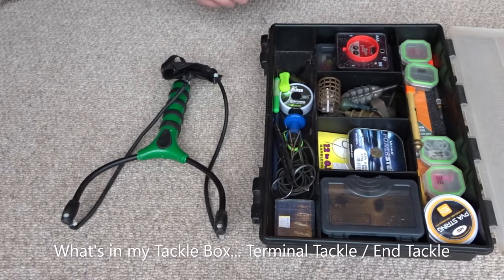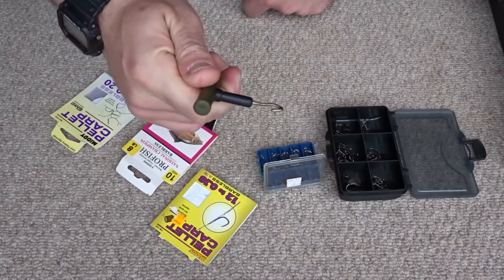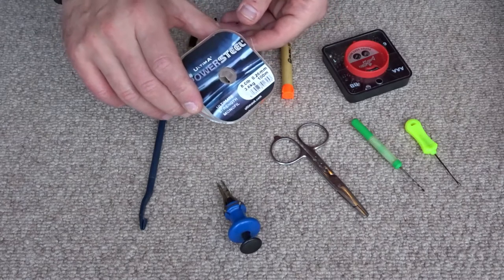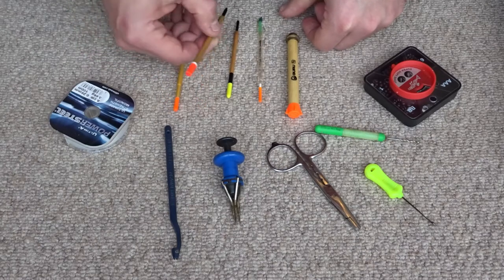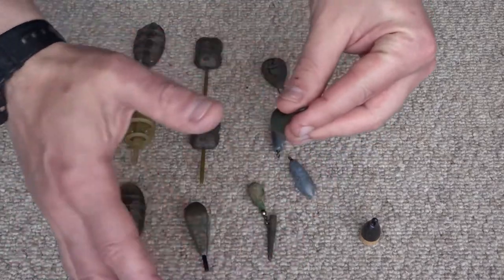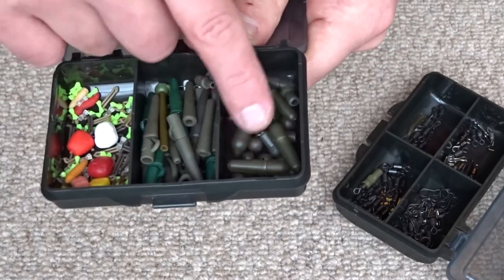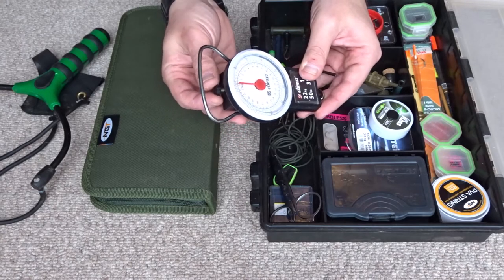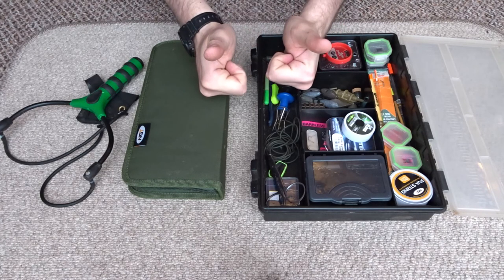Essential Terminal Tackle you need for Carp Fishing (Angling Tips for Beginners)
In this video I go through all the essential terminal tackle which I think is needed for Carp Fishing. If you are a beginners then you should find this video helpful. There are endless products on the market for Carp Fishing so hopefully this video helps to cut through all the non essentials.